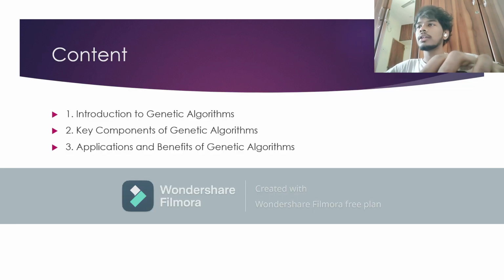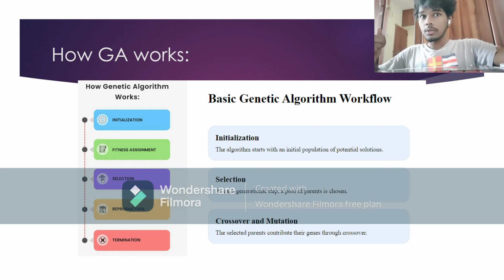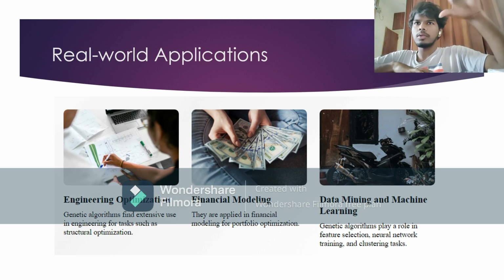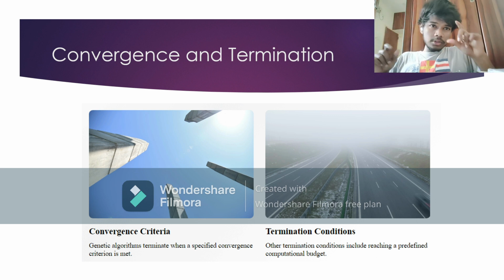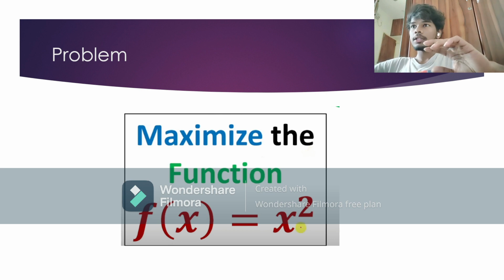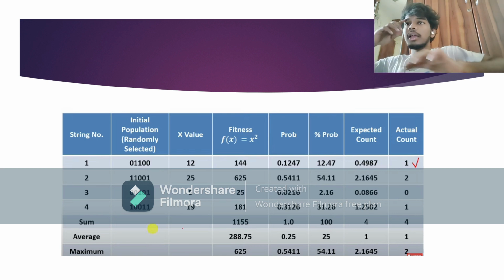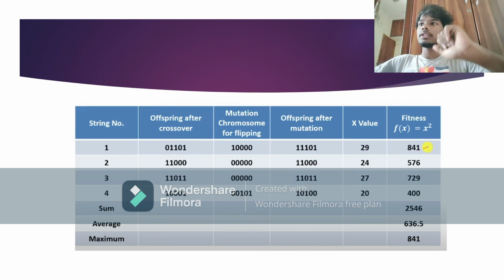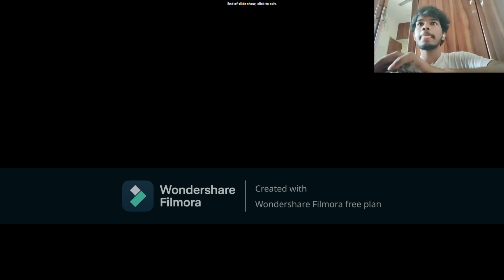20MIS1088 Optimization Techniques DA 2 AND DA 3